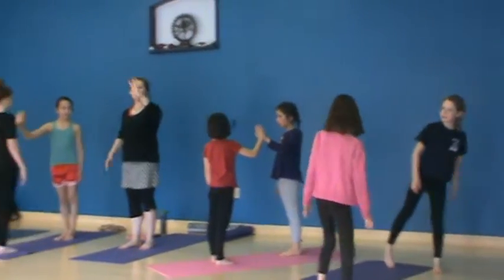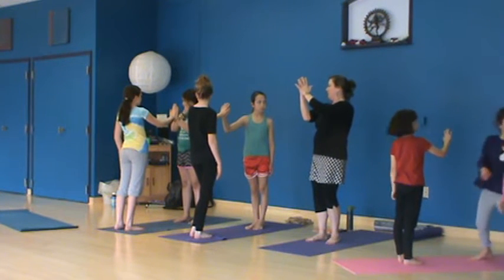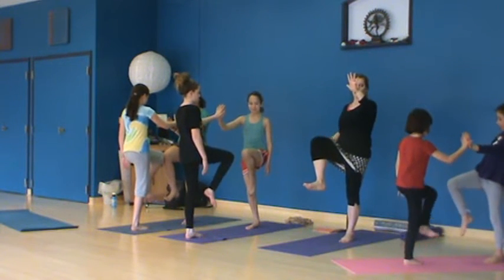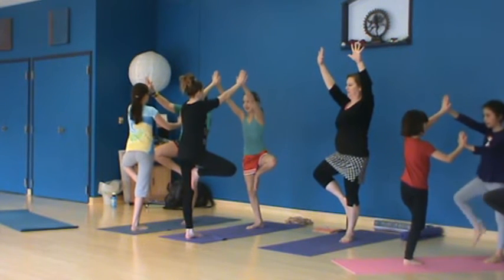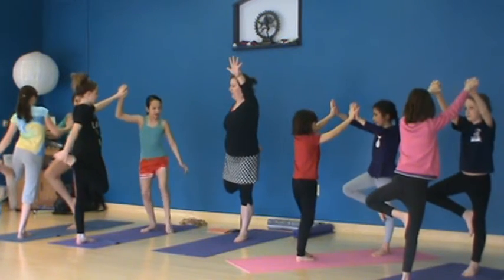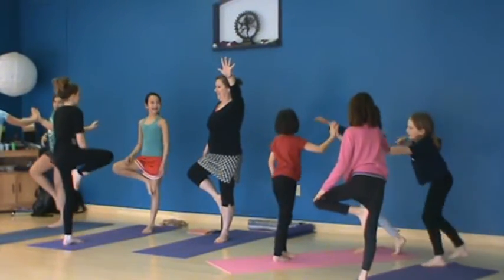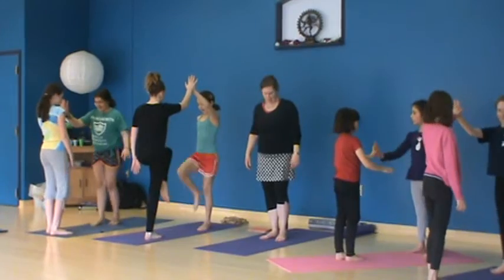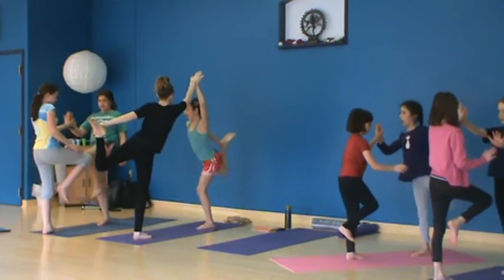Tween Partner Poses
ChildLight Yoga's Teen Yoga Teacher Trainer, Rebecca Gitter, leads her tween aged students into partner poses integrating Tree Pose and King Dancer. Focus: balance and connection.